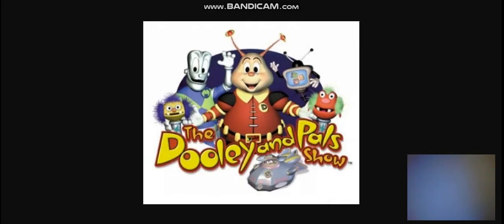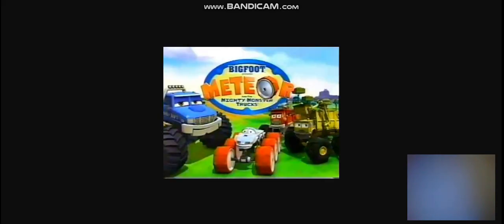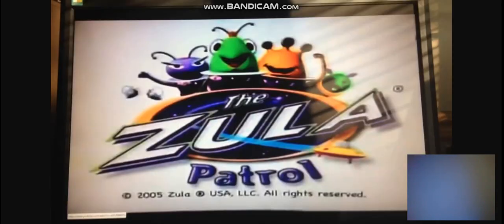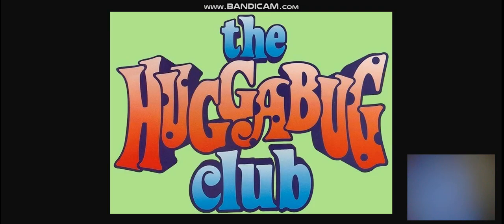The Pedro Rant: Smile of a Child